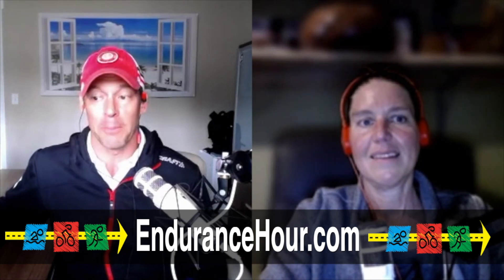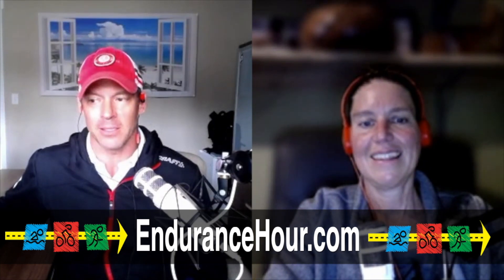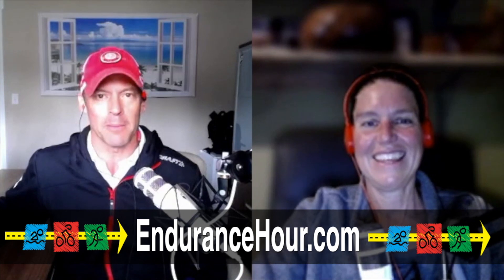What Is Swimming Pace Variation and Critical Swim Speed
- Use "Dave15" and save 15% on ANY product!